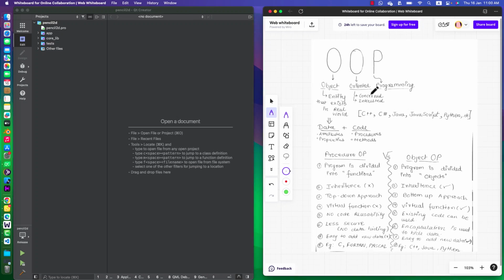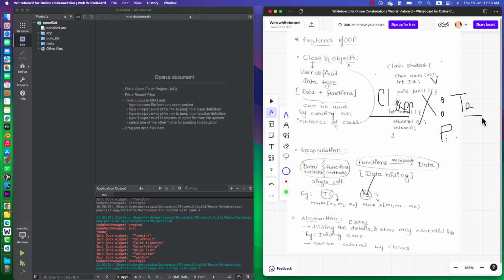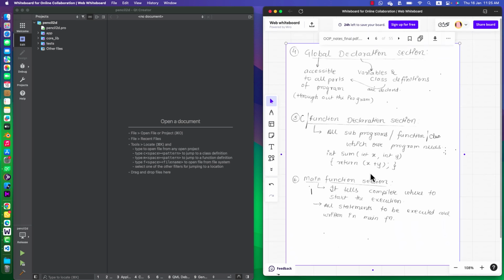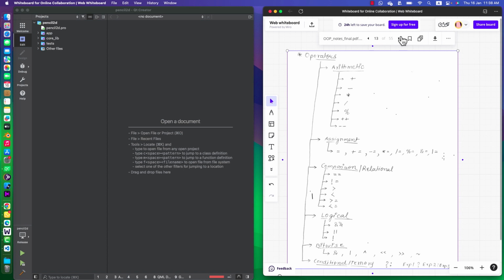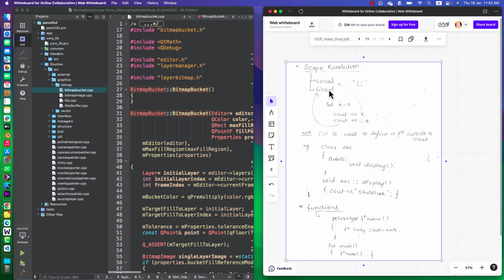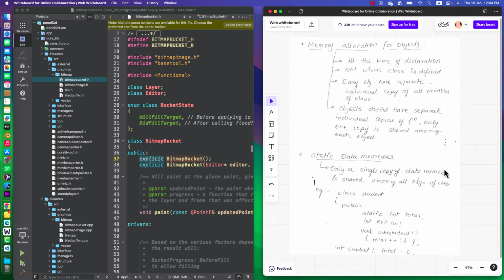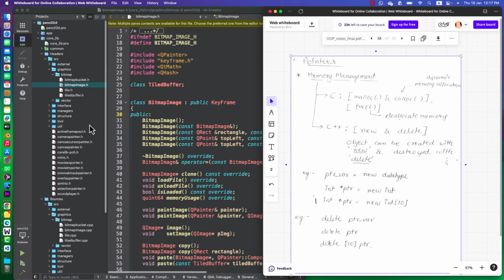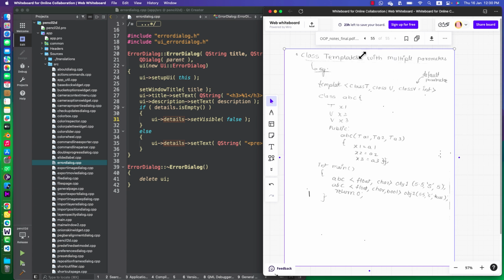Mastering C++ Object Oriented Programming For Beginner in 2025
Welcome to the ultimate guide on mastering C++ Object-Oriented Programming (OOP) for beginners in 2025! This comprehensive and meticulously designed tutorial is the perfect starting point for anyone eager to learn C++ and dive deep into the powerful principles of Object-Oriented Programming. C++, being one of the most widely used and versatile programming languages in the tech industry, has remained a cornerstone for building efficient, scalable, and high-performance software systems. In this video, we take you step-by-step through mastering the foundational concepts of C++ OOP, making it accessible for complete beginners and valuable for those seeking to refine their skills. We start with a thorough introduction to C++ itself, discussing its significance in 2025 and its role in modern software development, game design, and embedded systems. You’ll set up your environment for C++ programming, install the necessary tools, and write your first "Hello, World!" program to establish a solid foundation for learning Object-Oriented Programming. From there, we’ll break down the four fundamental pillars of OOP in C++: Encapsulation, Inheritance, Polymorphism, and Abstraction, each explained with practical examples and real-world analogies to ensure crystal-clear understanding. You’ll explore how to bundle data and methods into classes using encapsulation in C++, effectively protecting sensitive information while maintaining code modularity. Next, we dive into inheritance in C++, teaching you how to create hierarchical relationships between classes, reuse existing code, and extend functionality seamlessly. Polymorphism is covered in-depth, with a focus on method overloading and overriding, enabling dynamic behavior that adapts to different situations in C++ programs. We’ll also tackle abstraction, showing you how to simplify complex systems by exposing only the essential details through abstract classes and interfaces in C++. This tutorial ensures you’re not just learning theory; it’s packed with hands-on coding exercises and projects to help you master these principles in a practical, engaging way. You’ll create classes and objects in C++, understand constructors and destructors, and learn to use access specifiers like public, private, and protected for optimal data security and modular code design. Additionally, this tutorial takes you through advanced OOP topics in C++, including virtual functions, pure virtual functions, friend functions, operator overloading, and multiple inheritance, giving you the skills to handle even the most challenging programming tasks with confidence. Memory management is a crucial part of programming, and we’ll cover how to allocate and deallocate memory dynamically using pointers, new, delete, and smart pointers in C++. You’ll also learn about working with static members, function templates, and class templates in C++, enhancing your ability to write reusable and type-safe code. By the end of this tutorial, you’ll have a deep understanding of how OOP in C++ works and why it’s critical for software development in 2025. Whether you’re a student, a coding enthusiast, or an aspiring developer preparing for a tech career, this guide equips you with the tools to excel in C++ Object-Oriented Programming. Beyond mastering OOP concepts, you’ll gain insight into real-world applications of C++ in game development, artificial intelligence, operating systems, and more, making this tutorial a must-watch for anyone serious about programming. This video also introduces you to debugging techniques in C++, helping you write error-free, efficient code, and providing you with tips for optimizing your programs for better performance. Designed with simplicity and clarity in mind, this C++ tutorial demystifies complex topics, ensuring every concept is easy to understand and implement. Whether you’re coding for the first time or brushing up on your skills, this tutorial is structured to meet you at your level and guide you toward proficiency in C++ OOP. In 2025, C++ continues to dominate industries like game development, finance, and systems programming, and mastering OOP is the key to unlocking its full potential. Learning C++ OOP gives you an edge in the tech world, opening doors to advanced programming languages like C#, Java, and Python while building a solid foundation for your career. So, why wait? Start your journey into the fascinating world of C++ Object-Oriented Programming today with this all-encompassing tutorial.